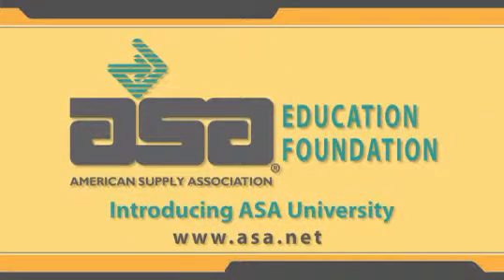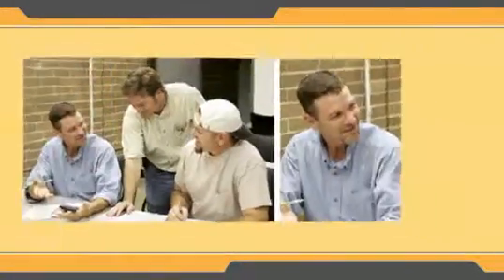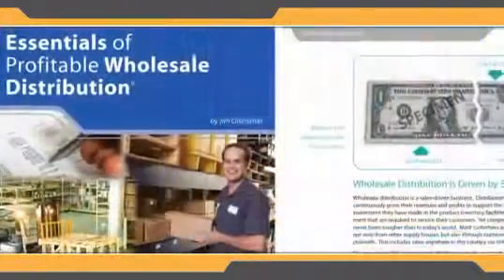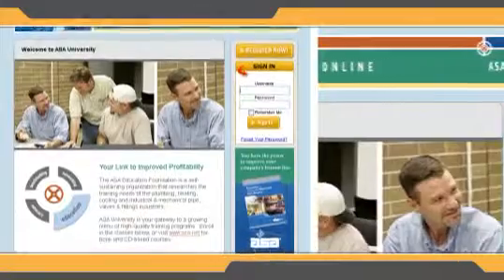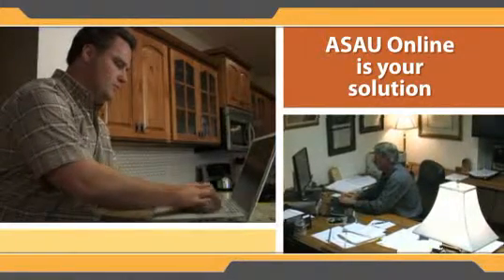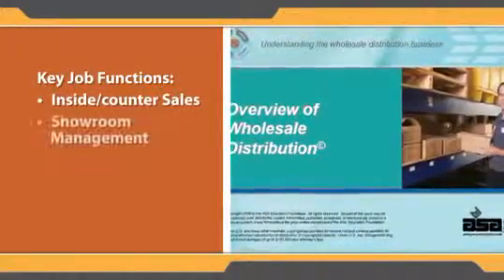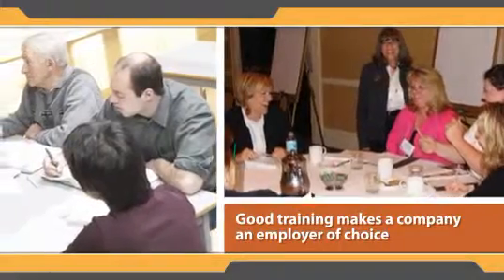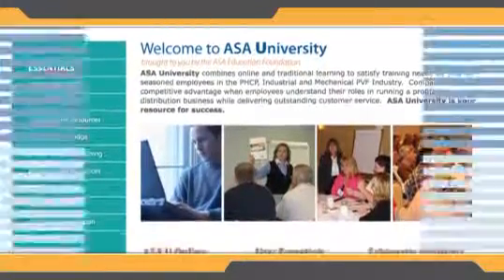Exclusive: ASA Education Foundation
Check out the offerings of the ASA Education Foundation.